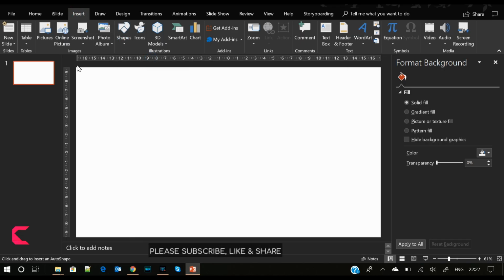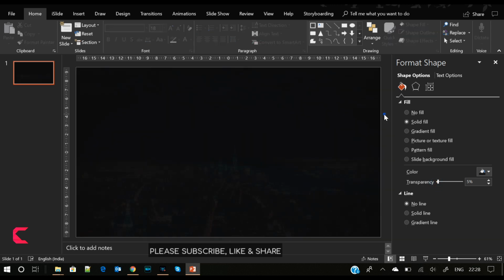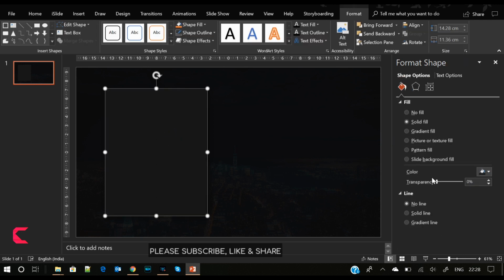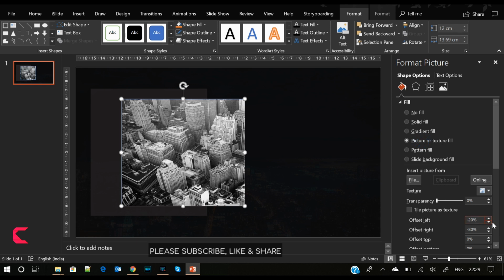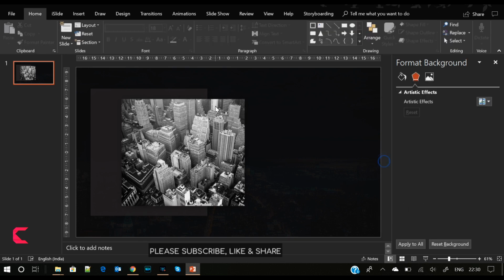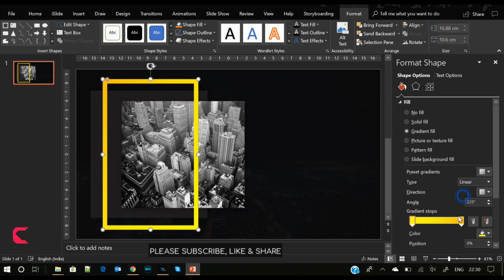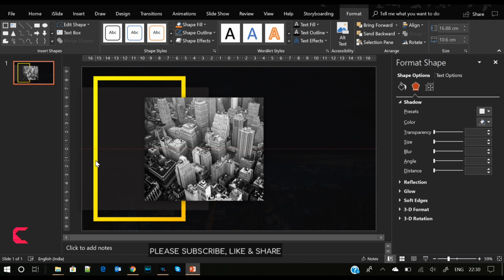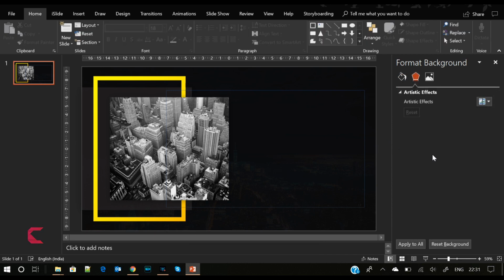How To Design Professional Business PowerPoint Presentation Slide - Part 1